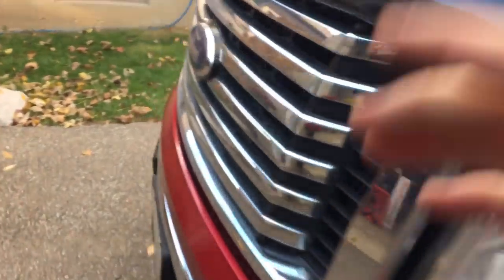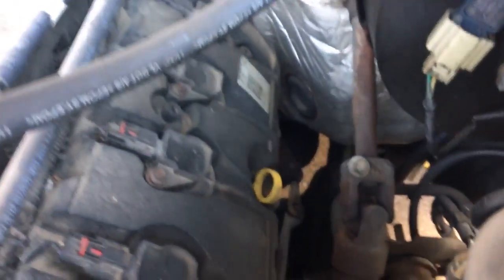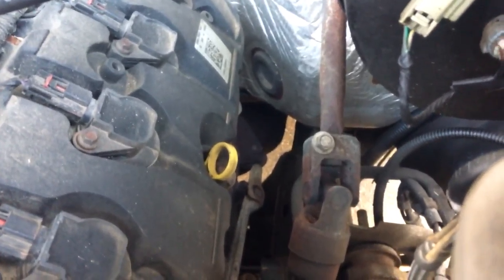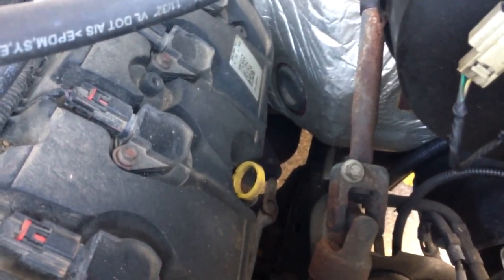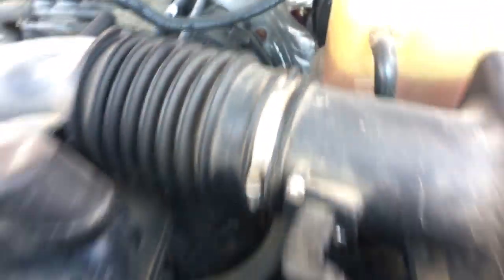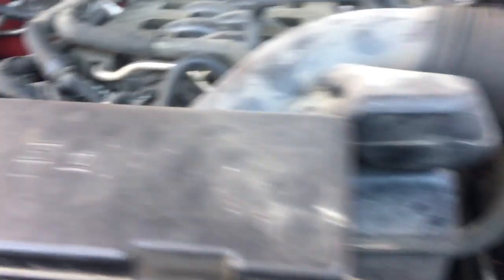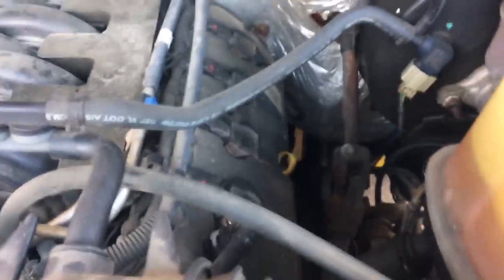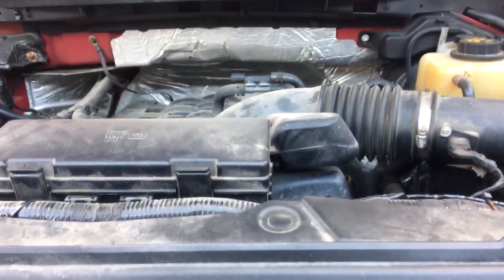2011 Ford F-150 5.0 dip stick location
2011 Ford F-150 5.0 dipstick location